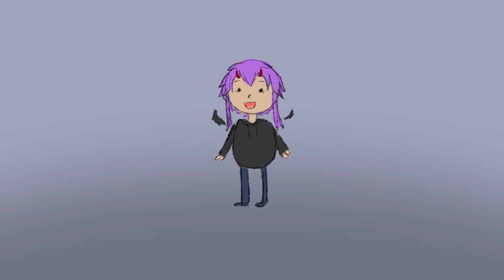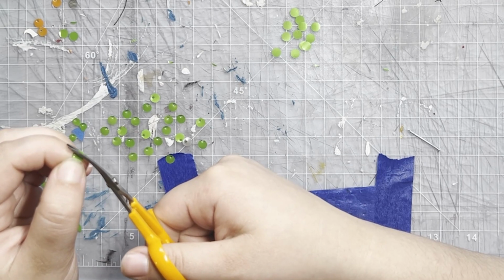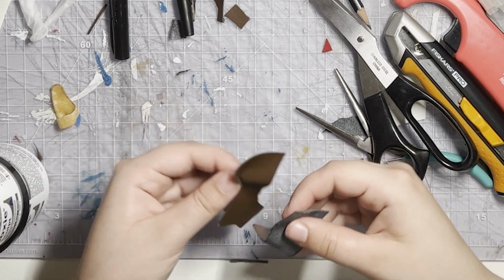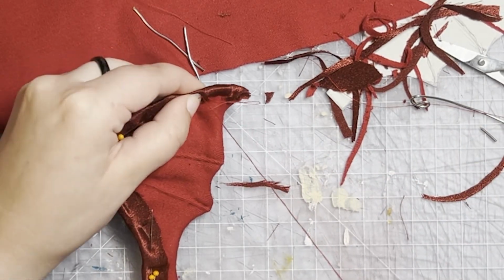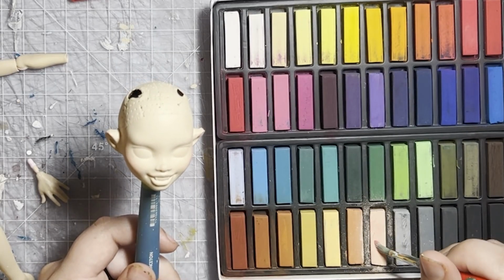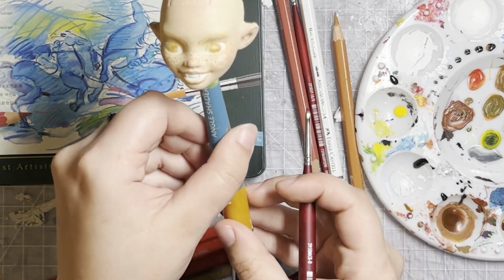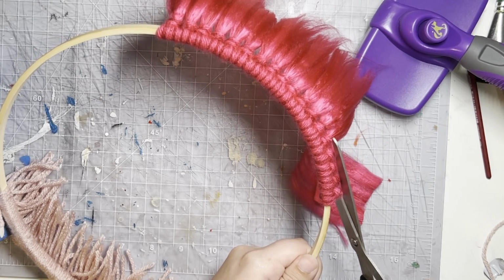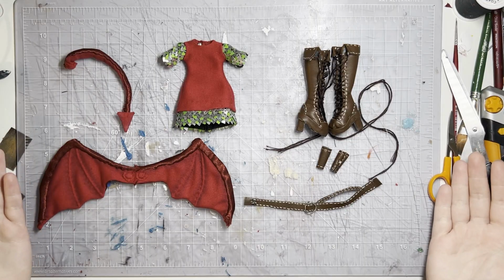Making Nimona as a Doll! OOAK Monster High Repaint!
Welcome to my first video! Today we will make my take on Nimona!
Let me know what you think of her in the comments! I will read every one!
Check out sneak peeks, my personal doll collection and more on my insta!
A big thank you to DollyAnna for all of her help and guidance! Go check out her channel!
Materials!:
Apoxie Sculpt
Worbla thermoplastic
Aluminum Wire
Acrylic paint (Golden)
Chalk Pastels (Faber Castell)
Watercolor Pencils (Faber Castell)
Mister Super Clear Matt
Mod podge
Liquitex high gloss varnish
100% Acrylic yarn
Pet brush
Mini flat iron
Original character does not belong to me and is in no way my property. All credit for the original character goes to its owner.